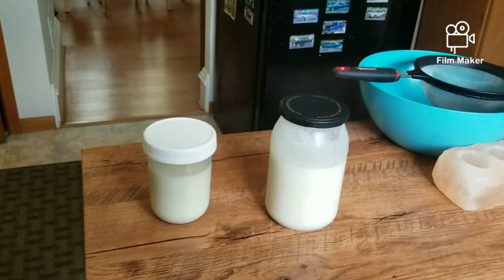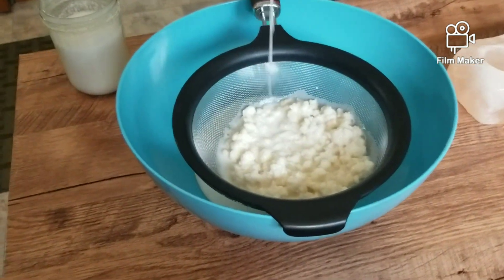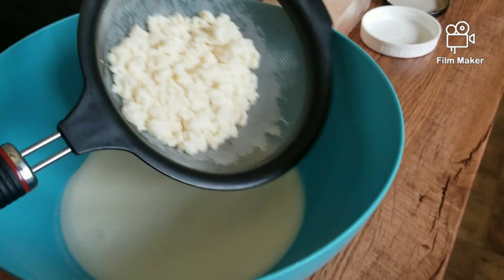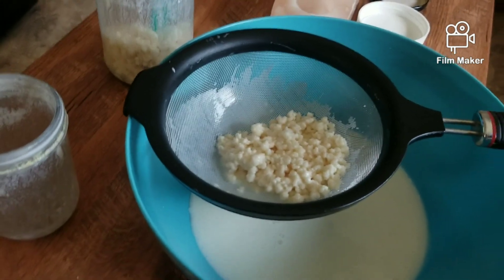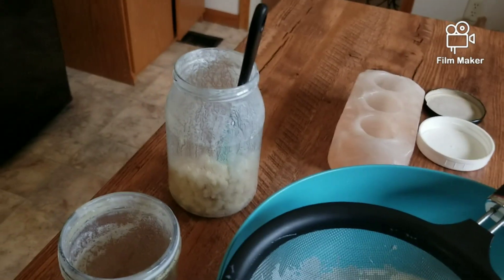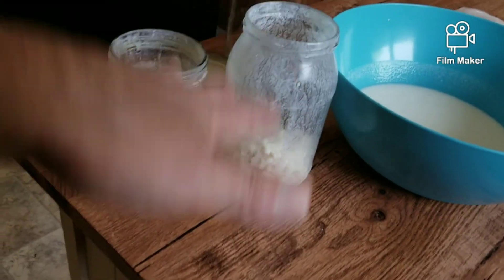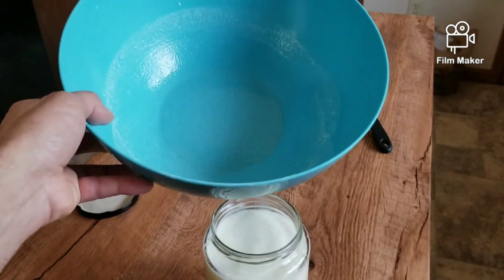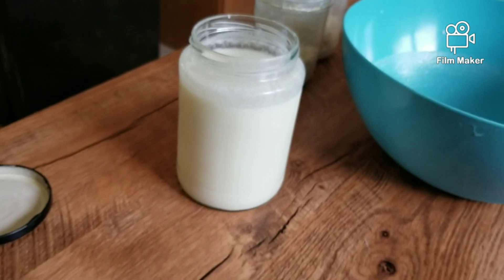Tips for making kefir without whey [in heat] w/ live grains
always see the  kefir science or history portion at the end of video! I'm using an extremely high grain ratio which will accelerate all stages of the ferment. Shows the power of ratio in an extreme circumstance.

I should get down to 1/3 ratio so i can leave them out on the counter for an hour or so.  you can add more milk or reduce the amoubt of grains.

When you have this many grains at high temperatures it can start to be difficult to control.

Making kefir in summer with high temperature